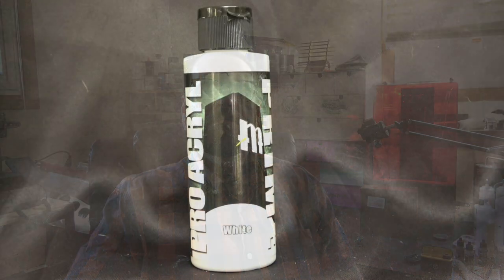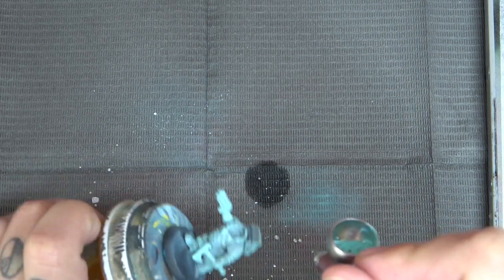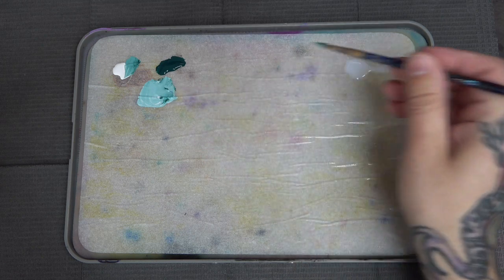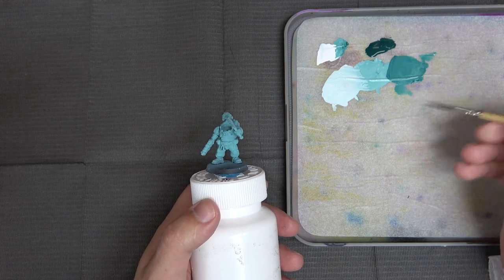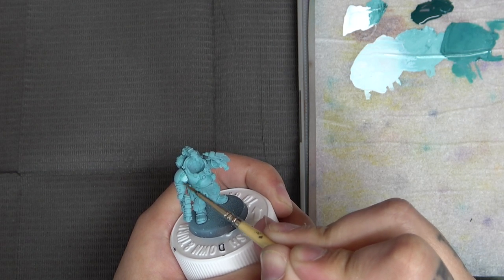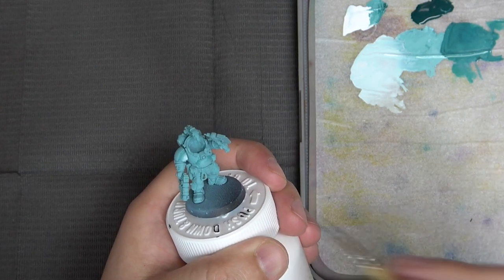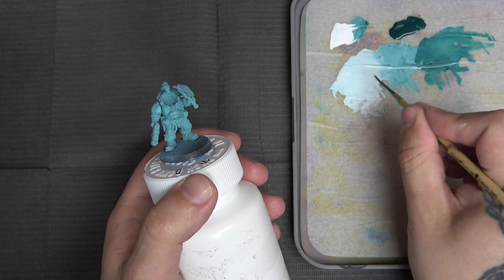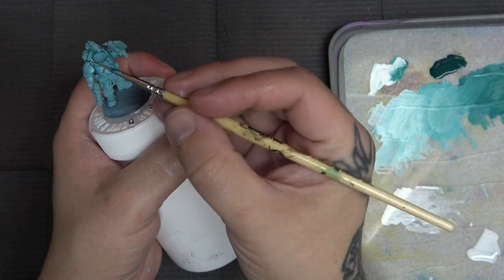Leagues of Votann Greater Thurian League....But Better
In this video I channel my inner Joshua Weissman to paint Games Workshops Greater Thurian League scheme for Leagues of Votann just better than what they've given us.